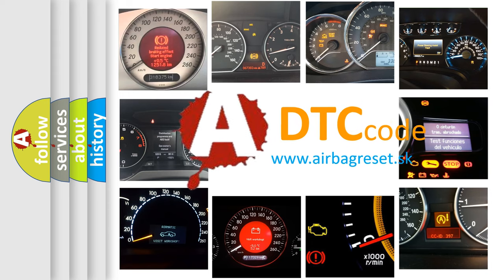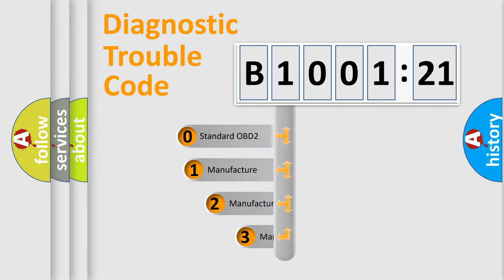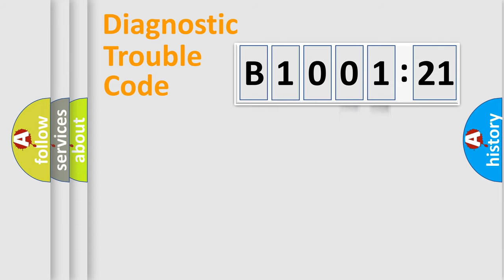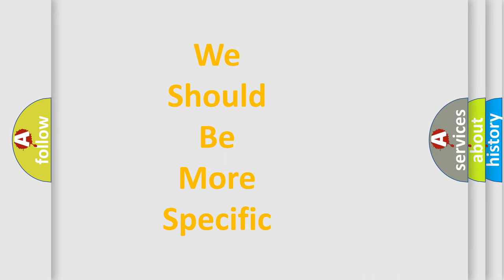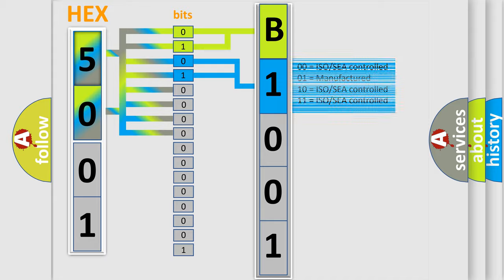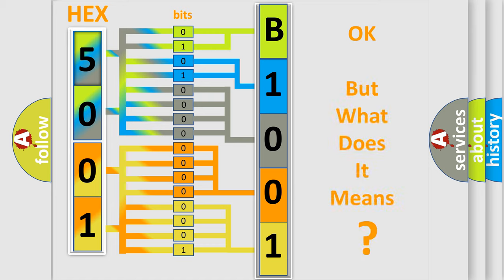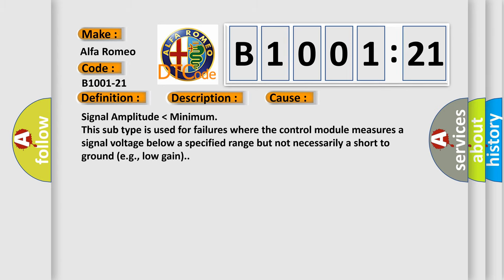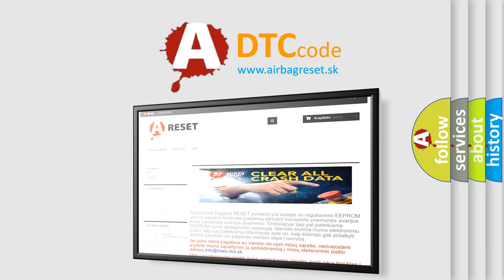DTC Alfa-Romeo B1001-21 Short Explanation